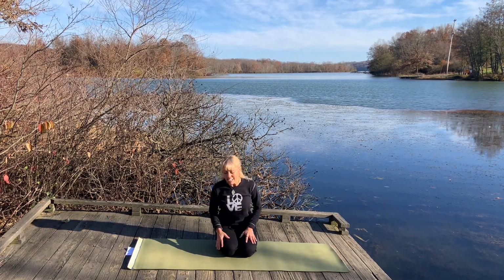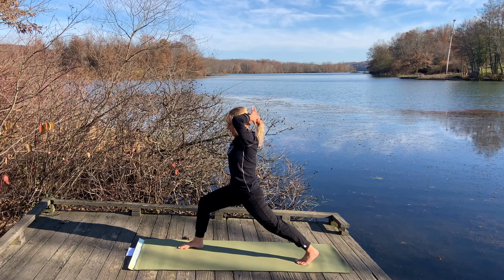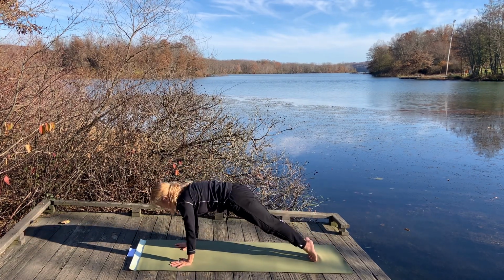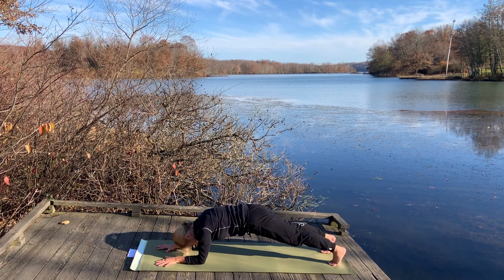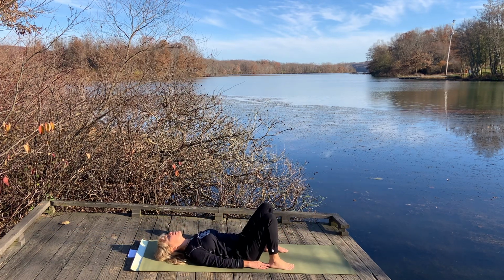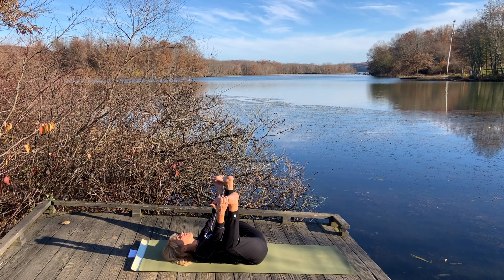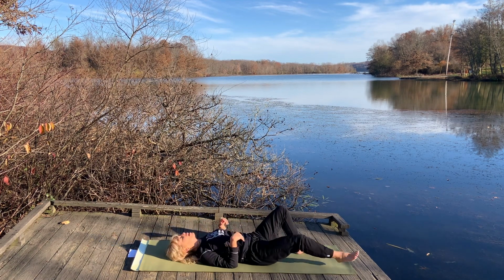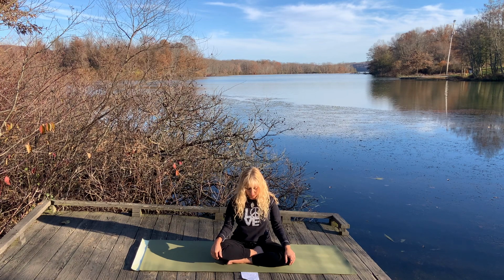Yoga On The Road - Moraine State Park, PA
From Moraine State Park a Vinyasa Flow that will allow you a chance to savor the quite, calm beauty of Lake Arthur as you strengthen your legs, gluts and core. You will also calm your mind and relax your nervous system with a deep meditation/ Savasana.

Quote by: Delia Owens